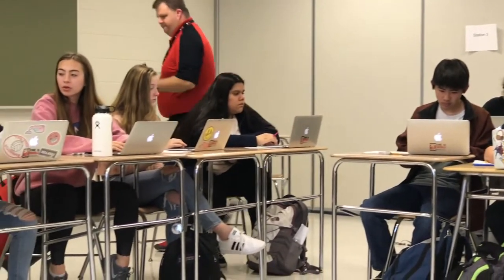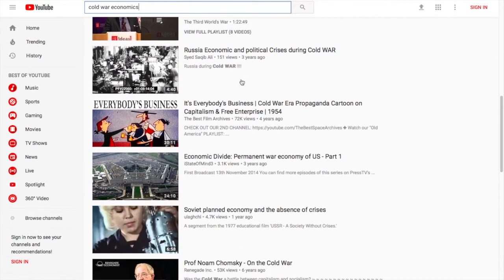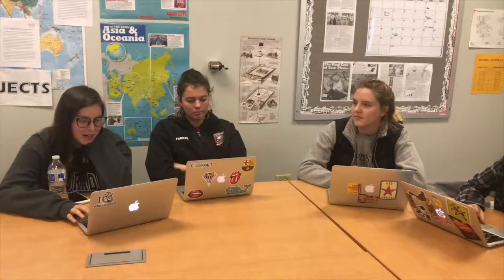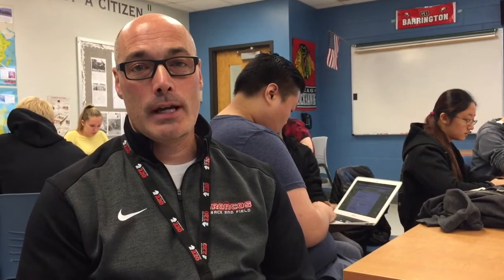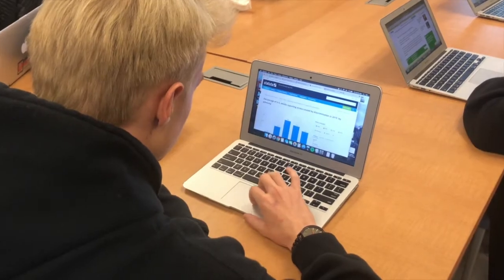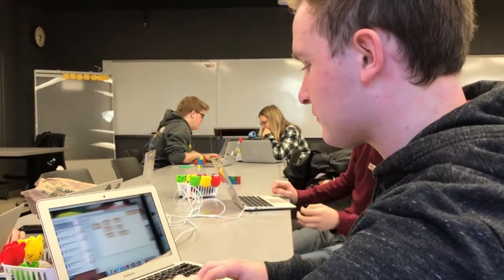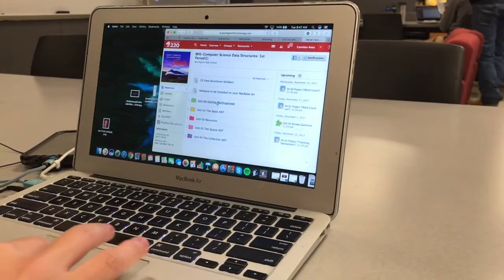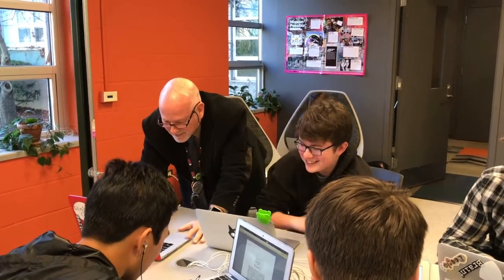Blended Learning 2017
Barrington 220 teachers and students discuss blended learning programs at Barrington High School.